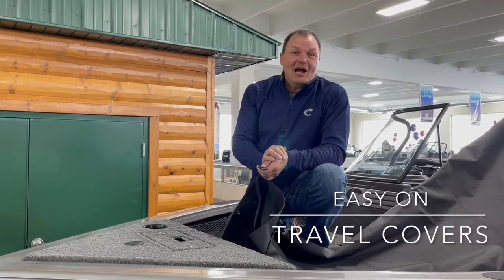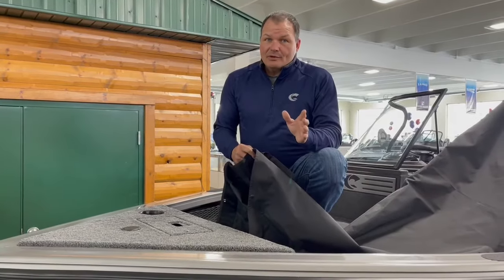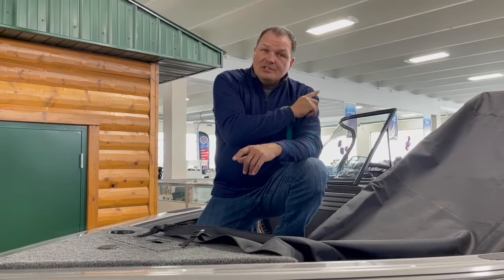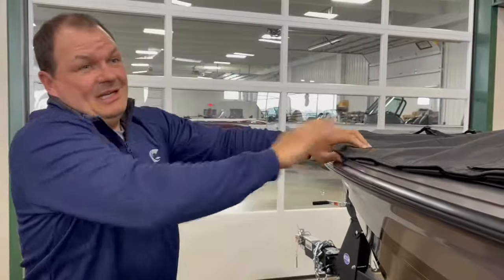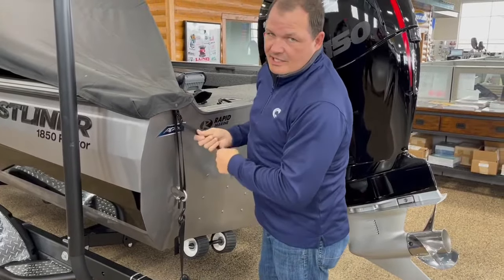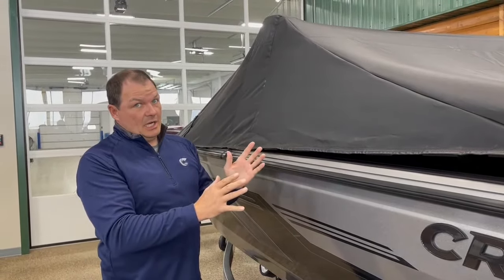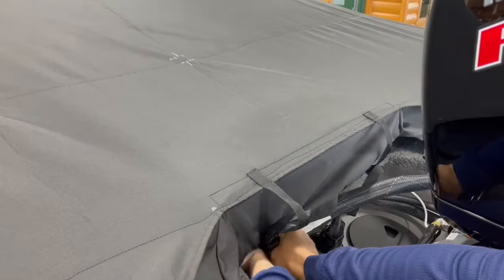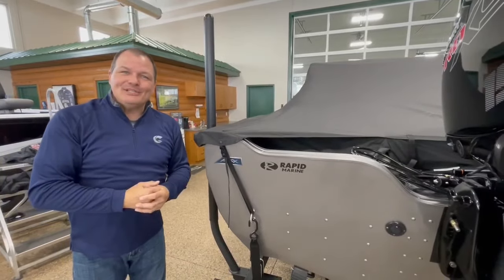How to Put Boat Cover On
Many struggle with knowing the correct way to put the cover on their boat. Crestliner National Pro Team member Jason Durham shows you everything you need to know in this instructional video. THE CRESTLINER ADVANTAGE
The heart of every Crestliner aluminum boat is built with premium materials by skilled craftsmen to deliver durable, long-lasting performance from one season to the next.

BOATS FOR THE WAY YOU LIVE
No matter how you choose to enjoy your time on the water, Crestliner has the boat for you. From fishing for walleye, bass, or panfish, to skiing, tubing, or cruising, we take you wherever your passion leads with a boat built for your lifestyle.

FORGED WITH STRENGTH. DEFINED BY DURABILITY.
That's our legacy–from the pioneers who developed our first boats to the anglers proud to own one today, Crestliner has built its reputation upon high-level performance and generations-long durability. Established during an era of post-WWII industrial expansion, Crestliner is rooted in the strong family values and hard-working mentality of the Greatest Generation. Every Crestliner boat delivers all-welded aluminum strength built to stand the test of time. With a premium design steeped in fishing innovation, our boats have confidently inspired one generation after the next. Are you ready to launch your legacy?

Fishing boats, family boats, boats for anglers, bass fishing boats, walleye fishing boats, crappie fishing boats, deep v boats, mod v boats, boats for serious anglers